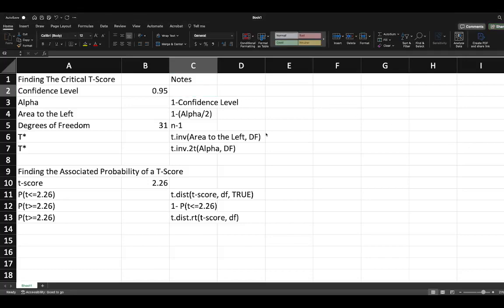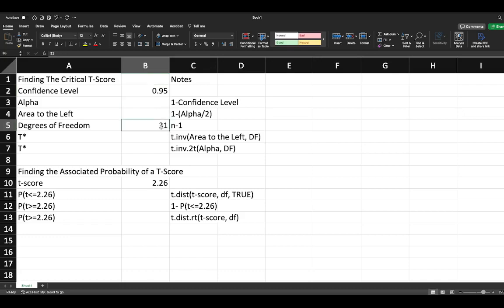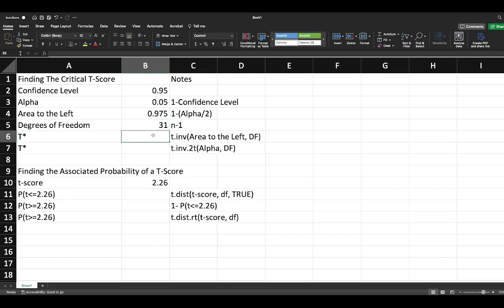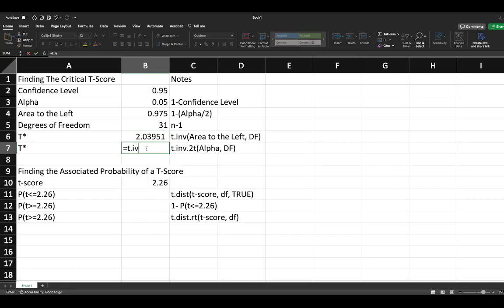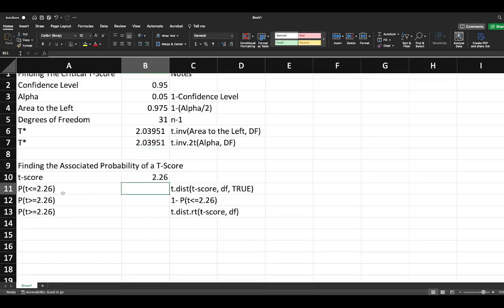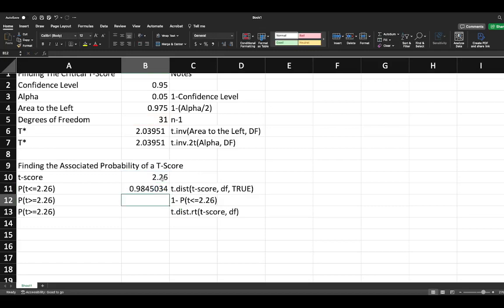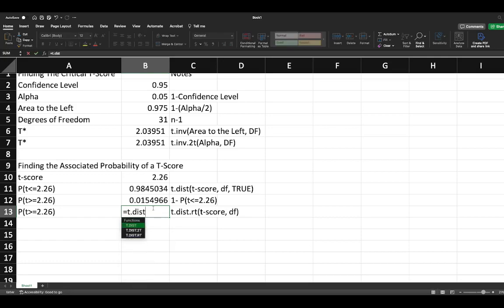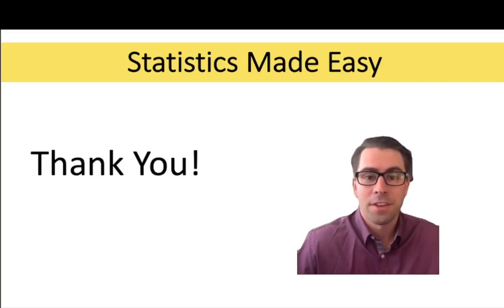Calculating the Critical T-Score: EASY Excel Tutorial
Unlock the power of Excel for your statistical analysis with this detailed tutorial on calculating the critical T-Score (T*) and the probability associated with a T-Score. Ideal for students, educators, and professionals, this video provides a step-by-step guide to mastering these essential statistical calculations in Excel.

In this video, you'll learn:
- Critical T-Score Calculation: Discover how to determine the critical T-Score (T*) in Excel, which is crucial for interpreting your statistical results.
- Probability Calculation: Learn how to calculate the probability associated with any given T-Score, providing deeper insights into your data analysis.
- Excel Functions and Formulas: Get familiar with the Excel functions and formulas needed to perform these calculations efficiently and accurately.

This tutorial is perfect for anyone looking to enhance their data analysis skills and gain a deeper understanding of statistical concepts through practical application.

Video: 17A